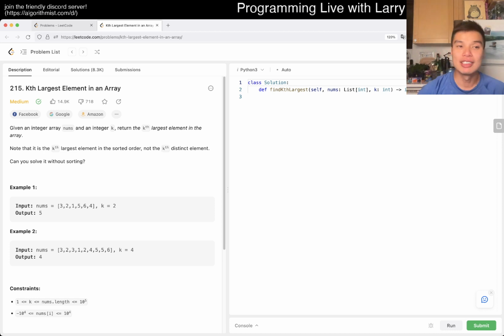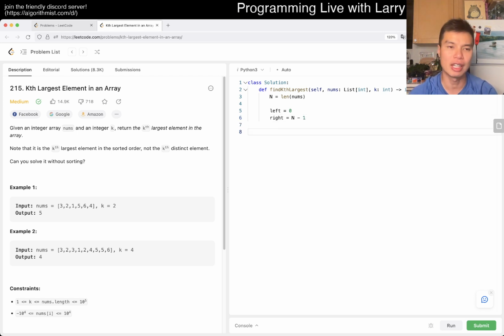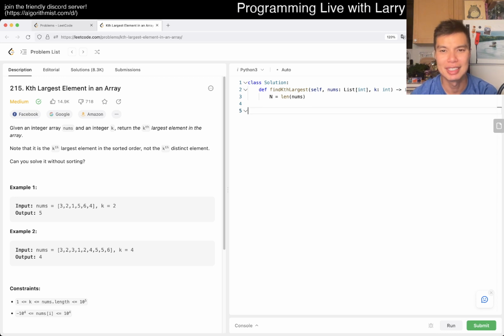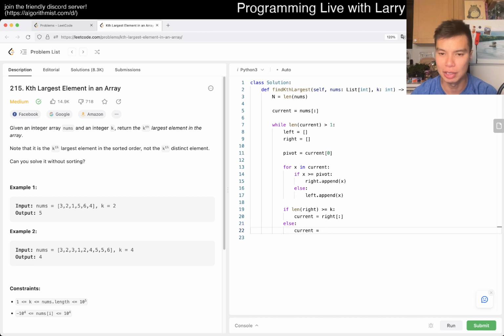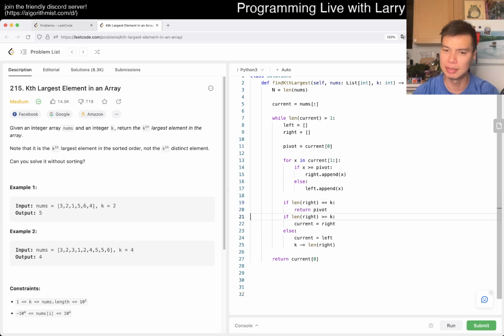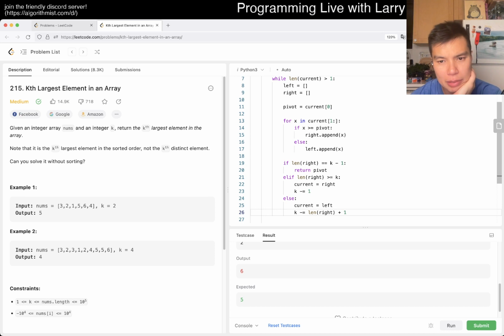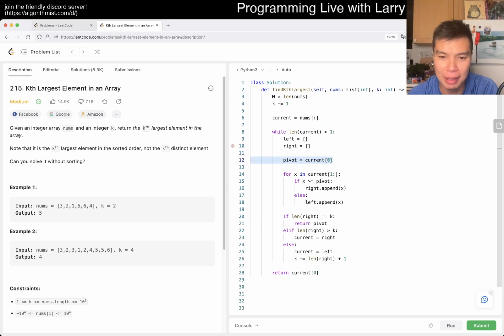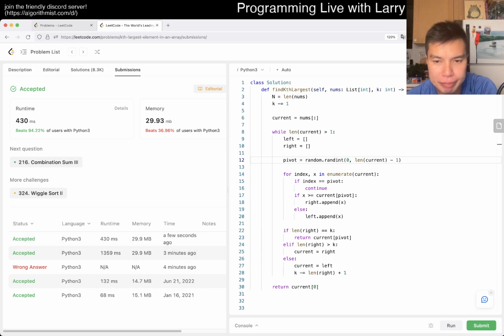Daily Leetcode #1231: Aug 14, 2023 - 215. Kth Largest Element in an Array